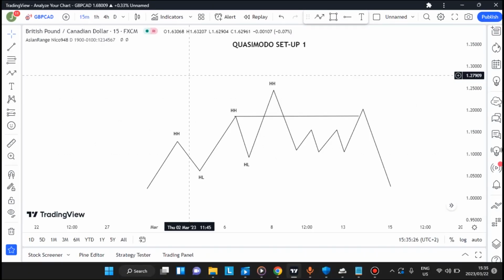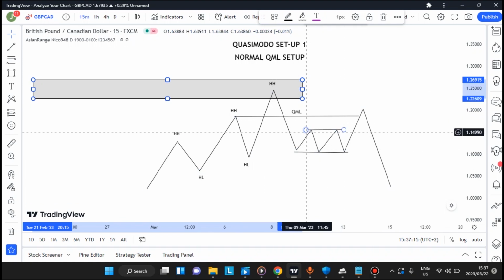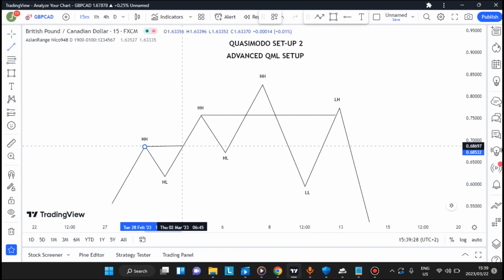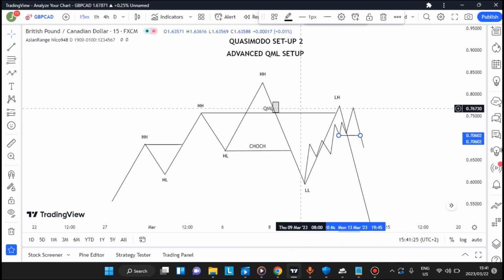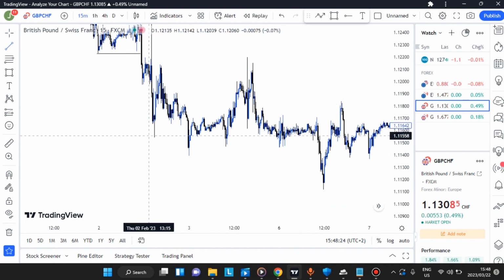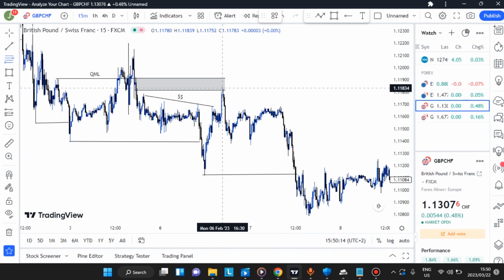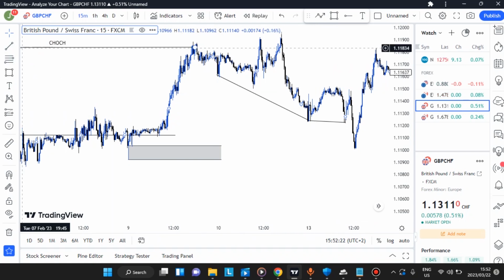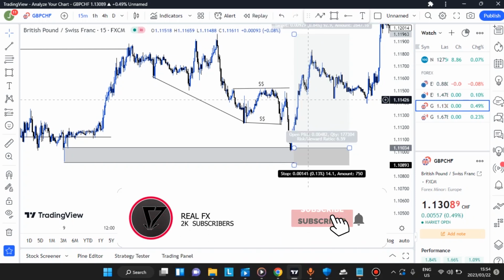ADVANCED QML IN 15 MINUTES - SMC QUASIMODO TRADING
Hi there welcome back to another video by real fx. This video teaches about |Advanced Qml in 15minutes |.